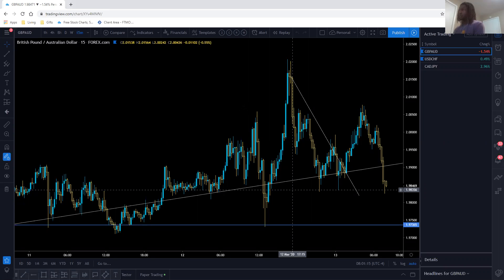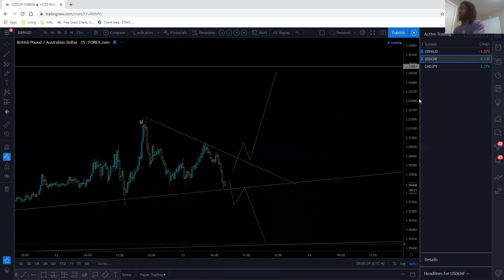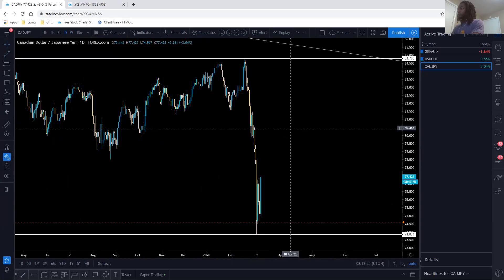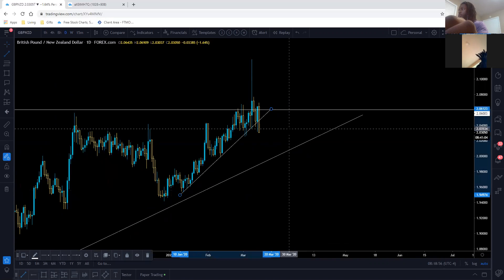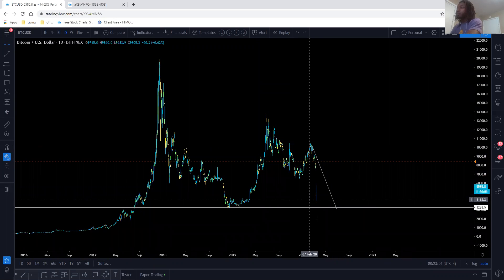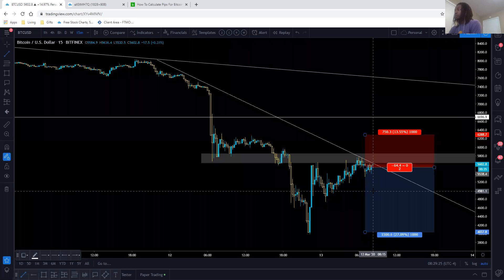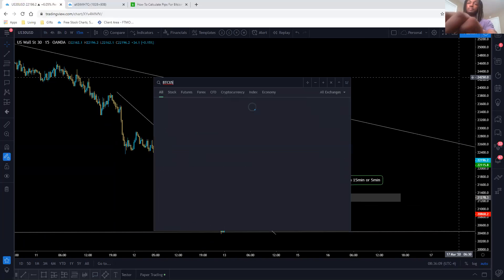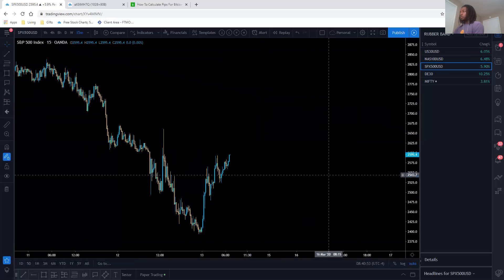3/13/2020 D4X Morning Session